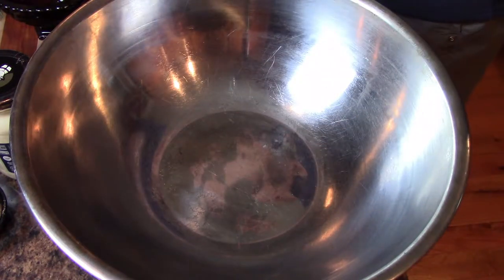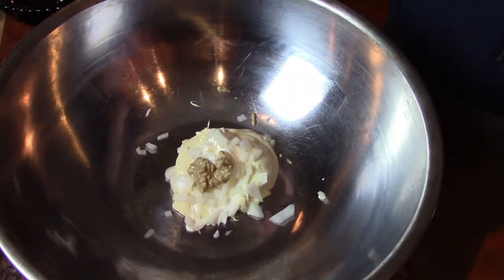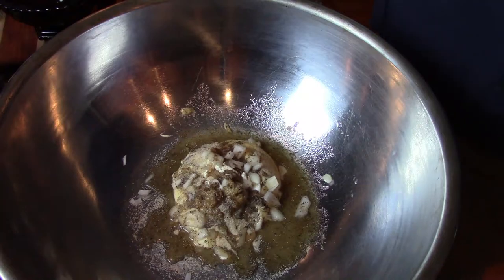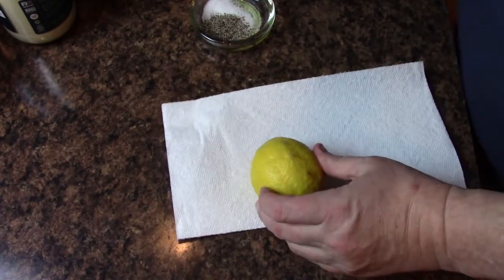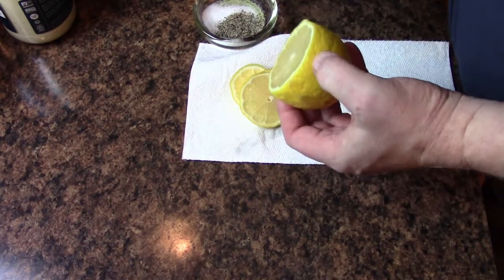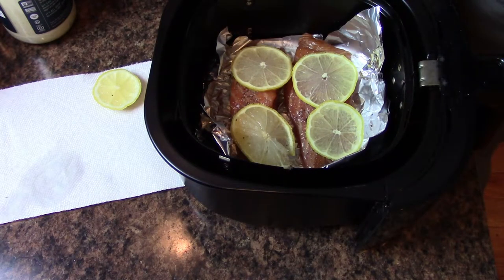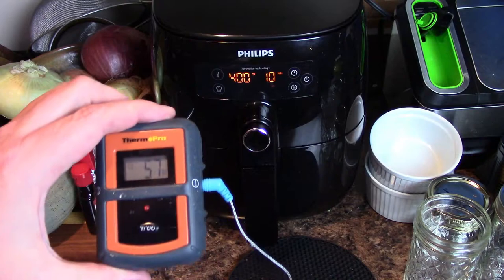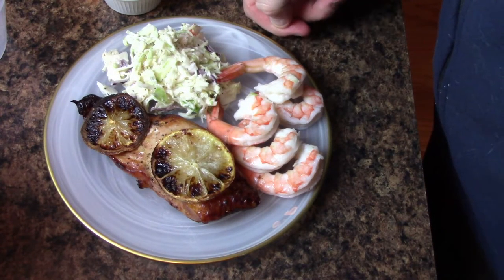air baked salmon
Bourbon Salmon air fried with a creamy coleslaw.